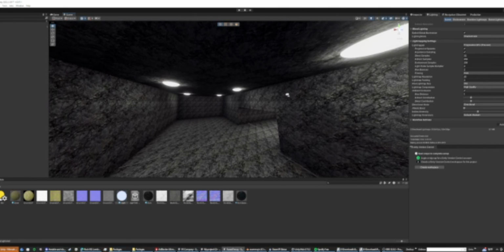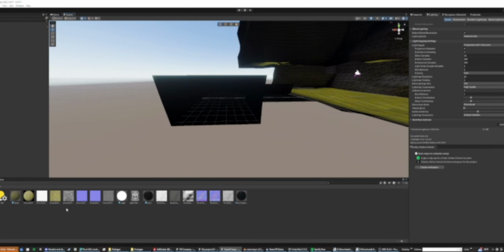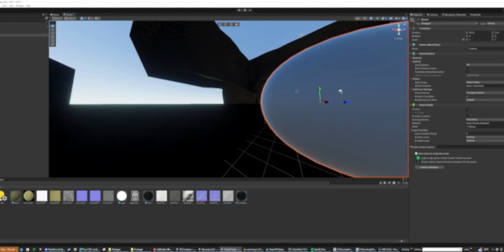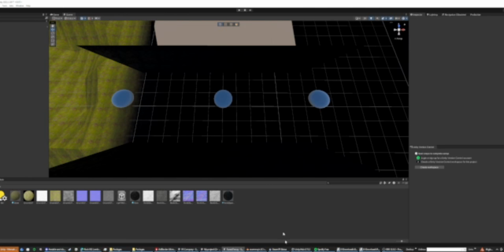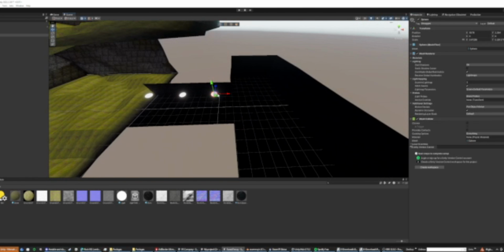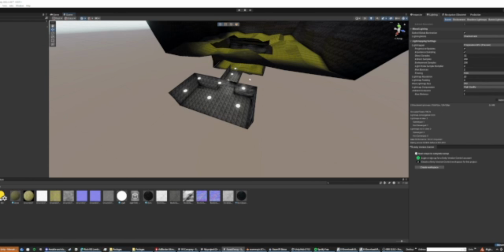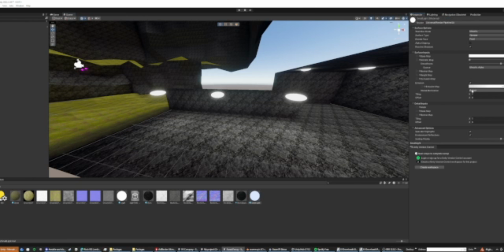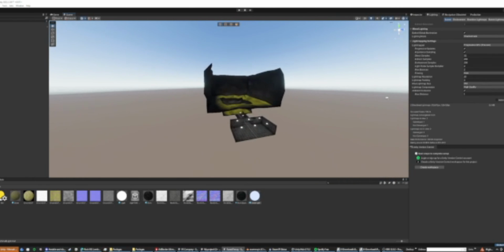The REAL Reason Your Gorilla Tag Fan Game Lights Are NOT Working | Fangame Tutorial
DESCRIPTION:

Today, I'm showing you how to fix your lights not looking good in your Gtag Fan Game. You'll need URP (Universal Render Pipeline/Universal RP) for this to work. I also recommend you check out  @B.Awesome  tutorials for good lighting and a better map.

TIMESTAMPS:

0:00 Intro
0:39 Tutorials
4:42 Outro